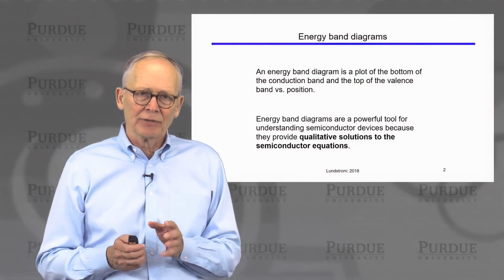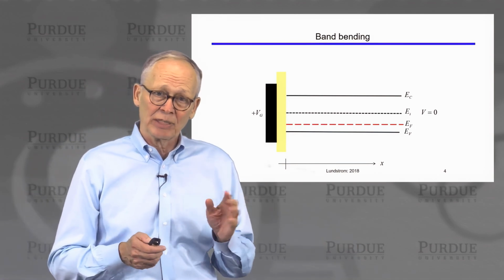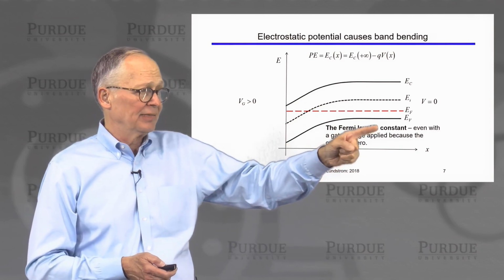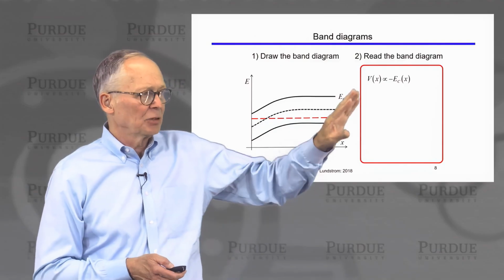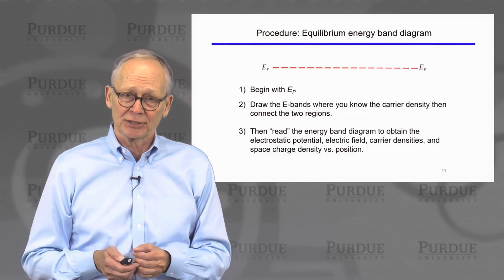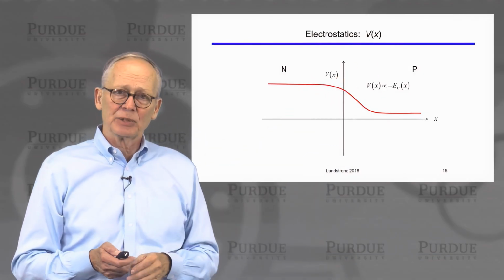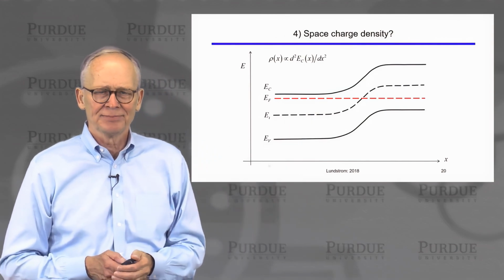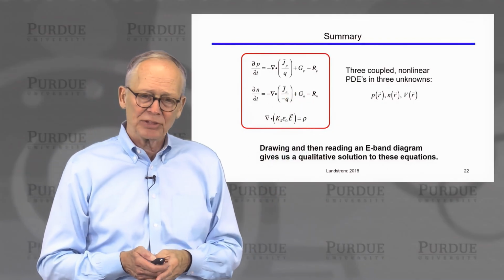Fundamentals of Transistors | Week 2.01 - Energy Band Diagram Review | Purdue University